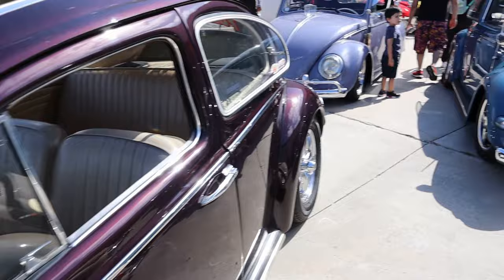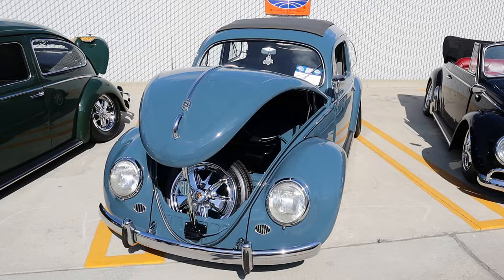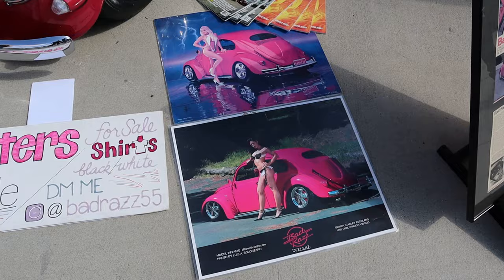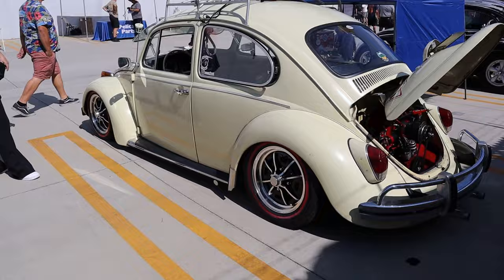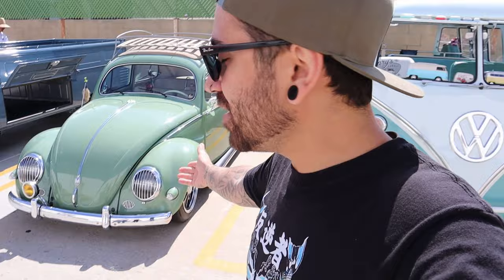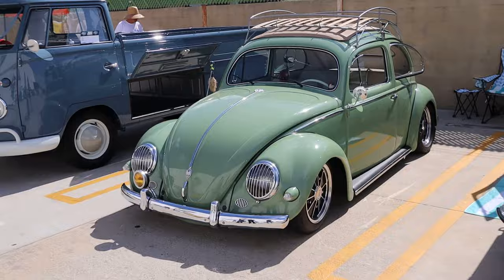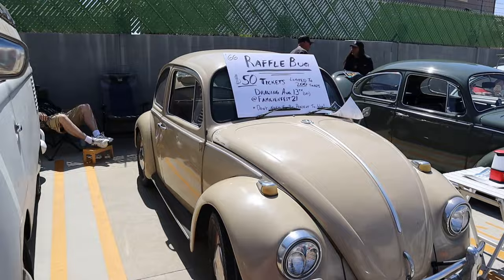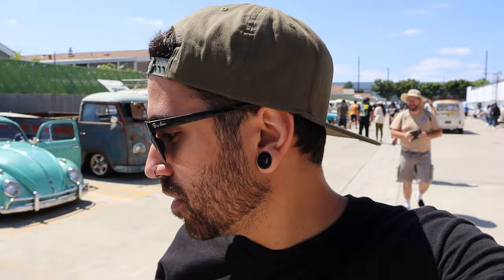empi grand opening 2022 INSANE VOLKSWAGEN CAR SHOW !!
TODAYS VIDEO IS A LIL DIFFERENT, WE GO TO A VW SHOW AND POSSIBLY WIN A VW BUG.!!